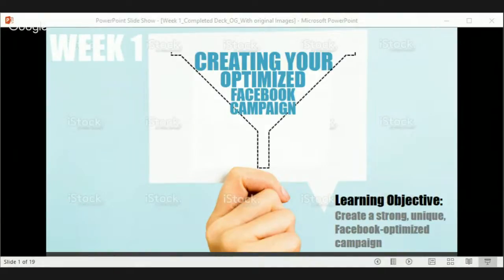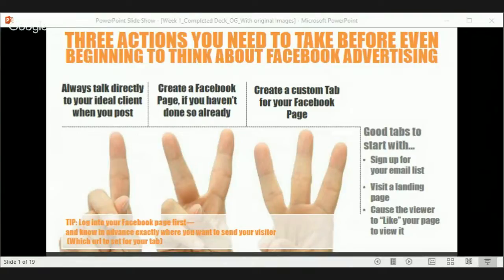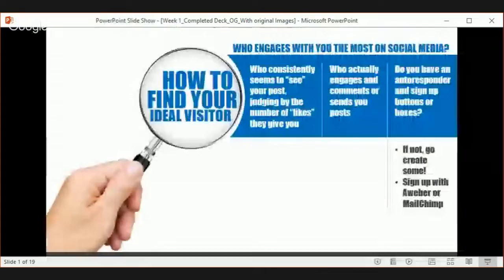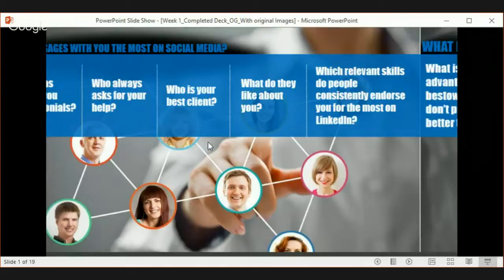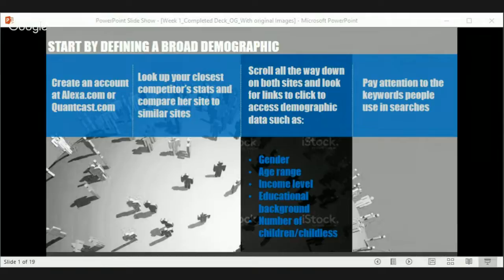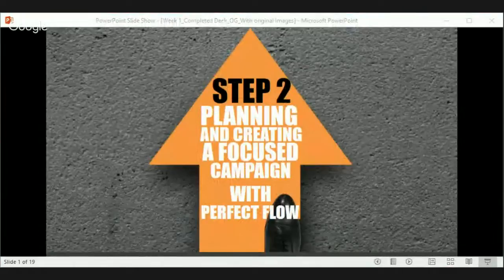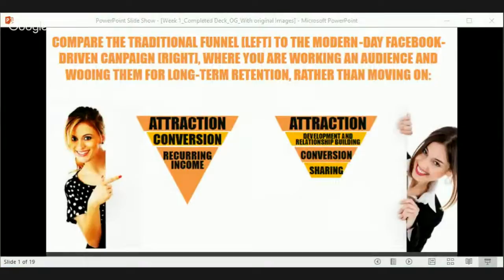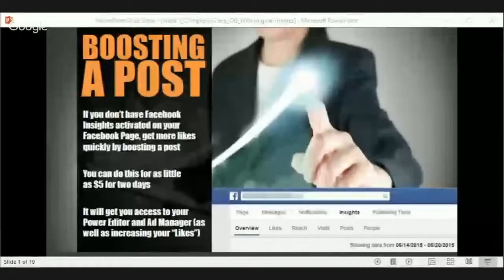30 Day Prospecting Challenge - Week 1.2